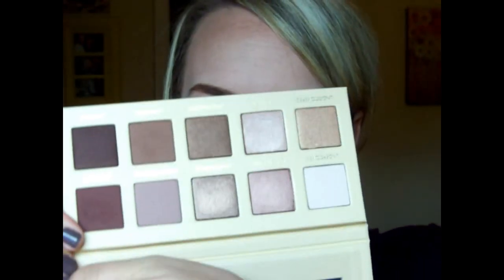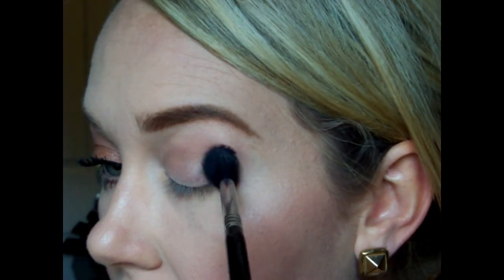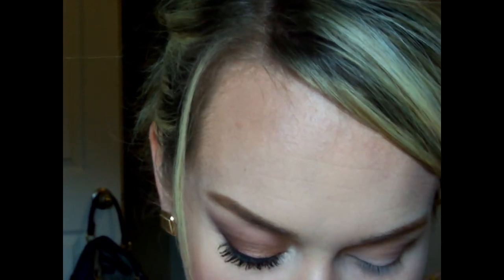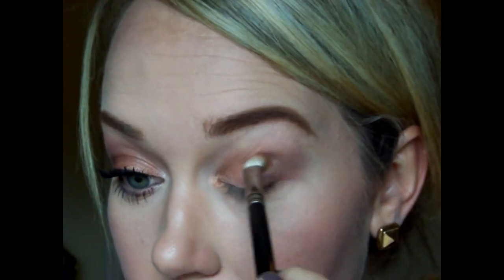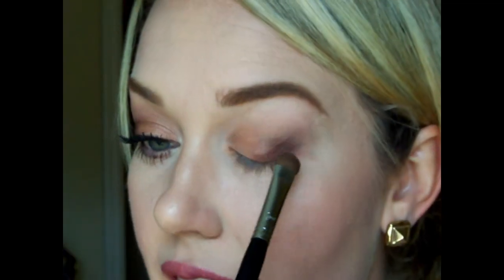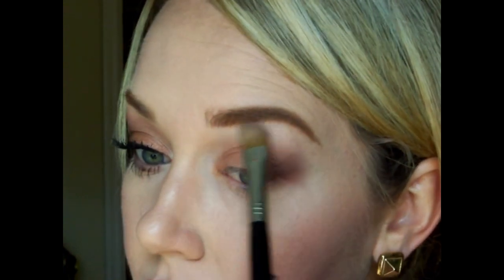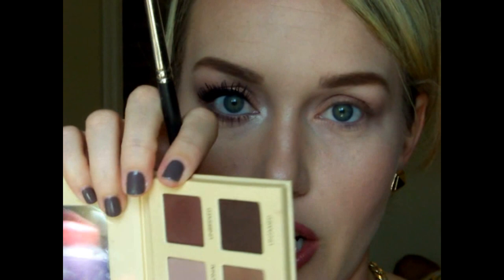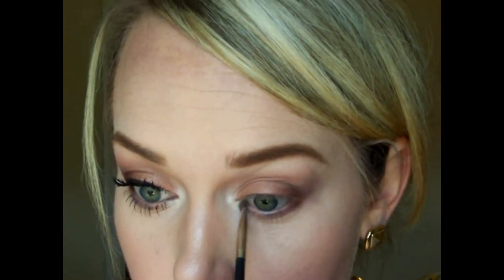TUTORIAL: Lorac Unzipped Palette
Hello, Loves!! Happy Saturday! I don't know about you guys but the weekend could not get here fast enough! I only have 1 more week and I will going on VACATION!!! woohoo! A vacation is long overdue for my family. :) Anyway, I picked this palette up during the Sephora VIB sale and love it so much I filmed a tutorial right away! The haul video will up next week...unless I sneak it in early! ;) This has quickly become one of my fave palettes...a must have in your collection for sure!

Hope you guys enjoy the tutorial and let me know if you want to see more tutorials with this palette. I have been using it non-stop all week! Love you guys!! xoxo